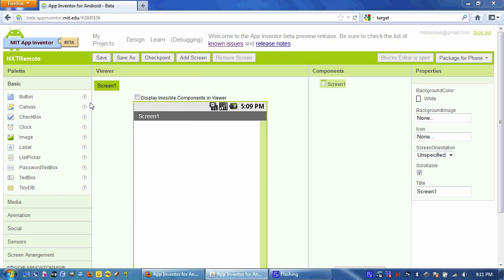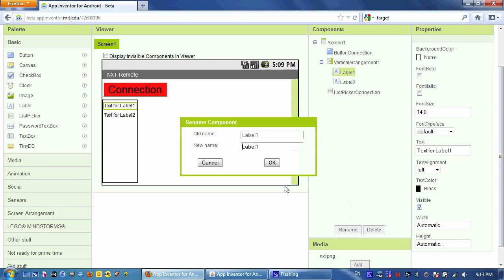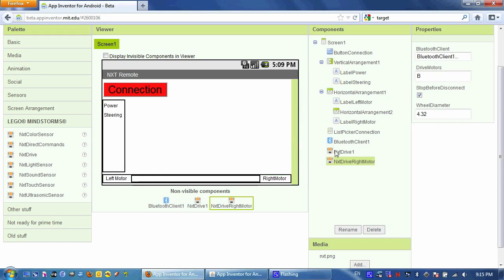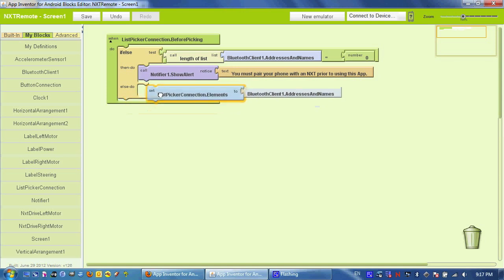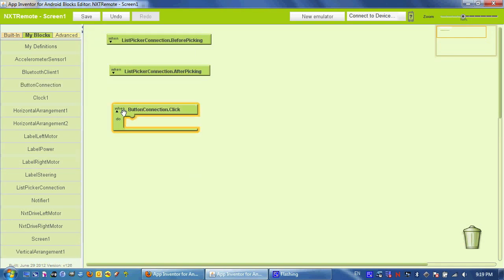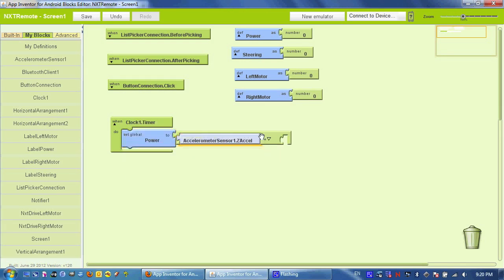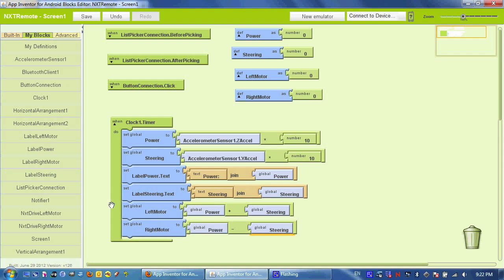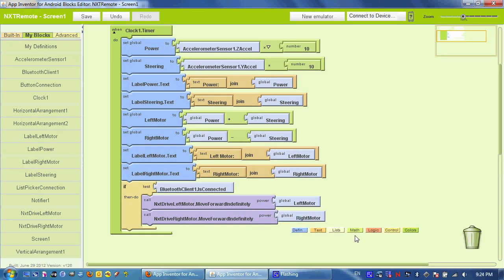Android+NXT Tutorial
Learn to create an App to remotely control an NXT robot.